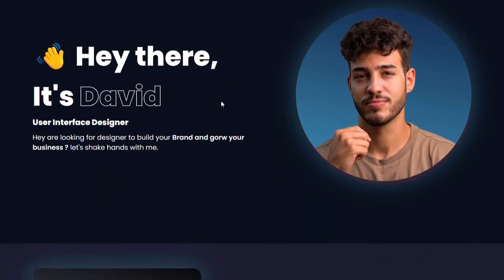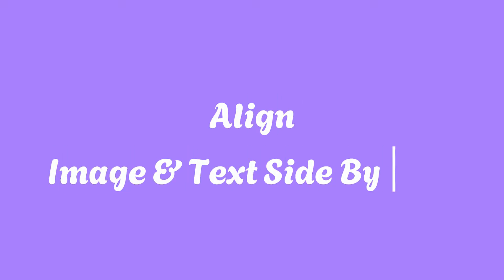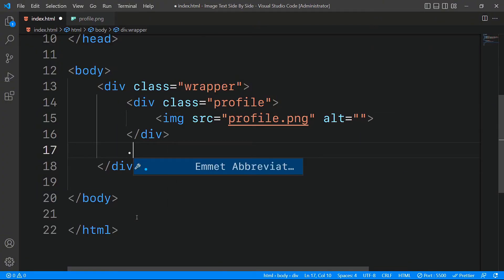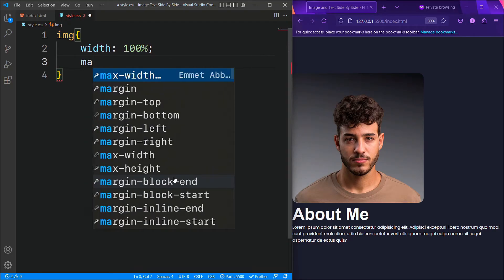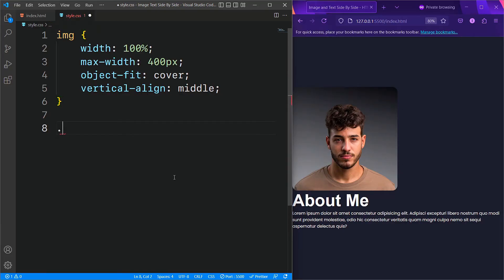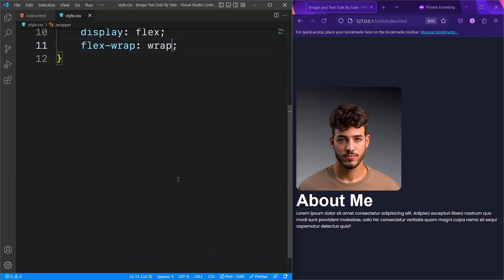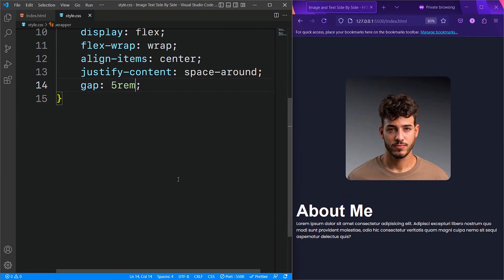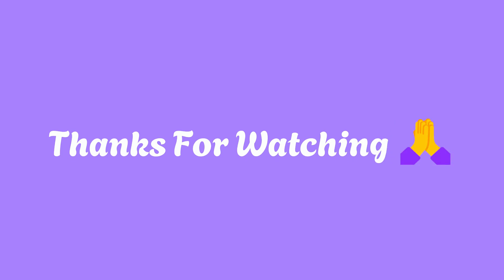Learn How to Align Text and Image Side by Side Using CSS For Any Device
In web design and development, we often come across designs where text and image are aligned side by side. If you want to achieve this layout, this tutorial is for you. While there are various methods to accomplish this design, this video will focus on a simple, yet fully responsive approach to align text and images side by side.

Vs Code(Editor)
Plugins(VS Code):
Theme : Dark Visual Studio
Live Server :  Local Server with live reload feature